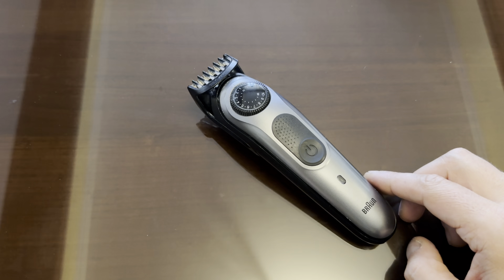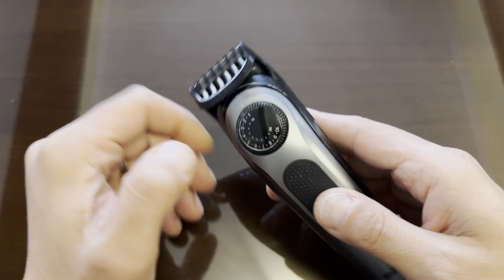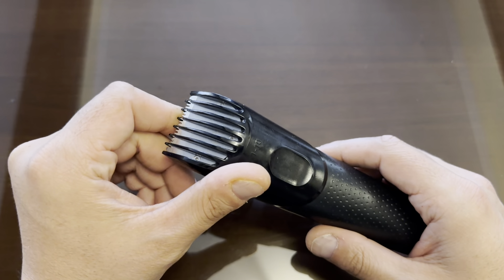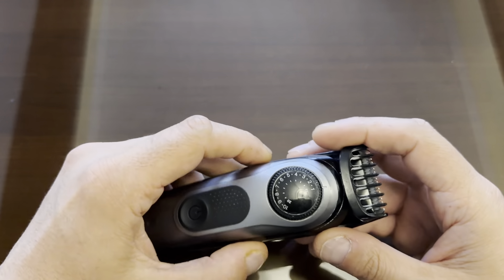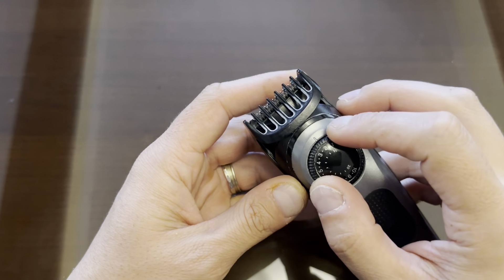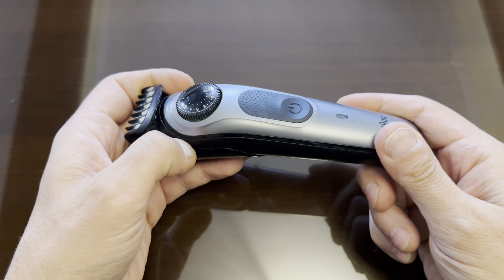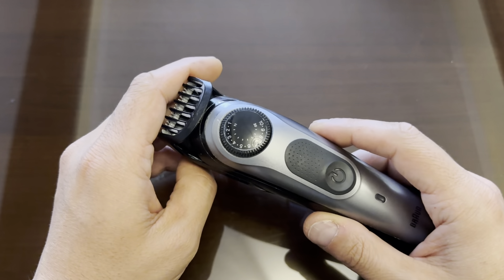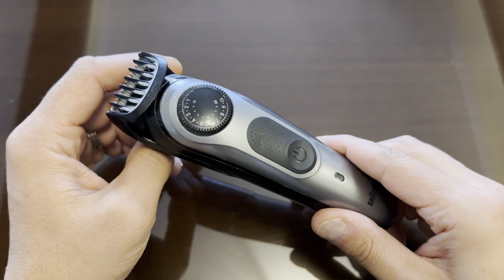Honest Review for Braun Beard, Body & Hair Trimmer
Purchase Braun Beard, Body & Hair Trimmer from Amazon and support my reviews channel